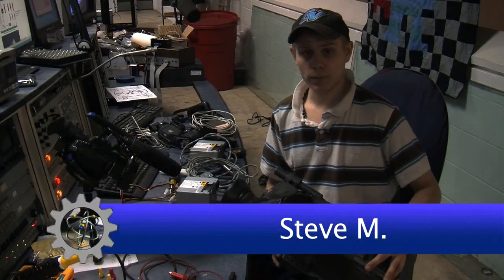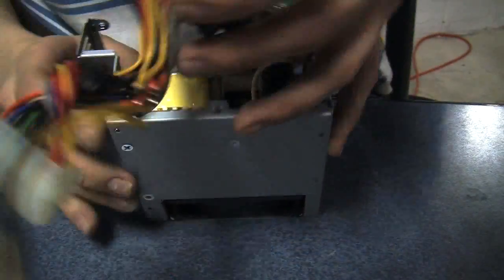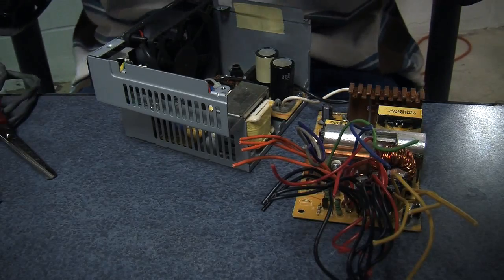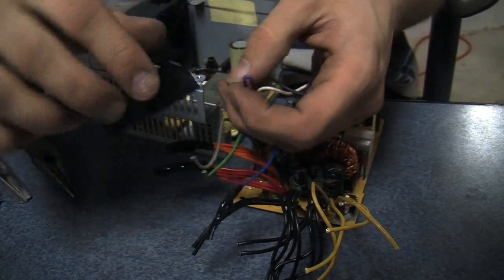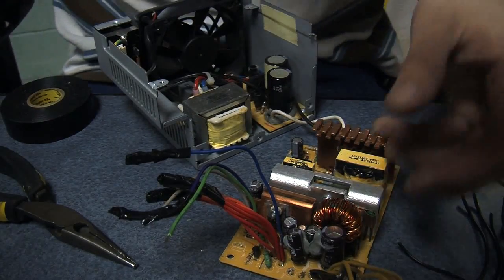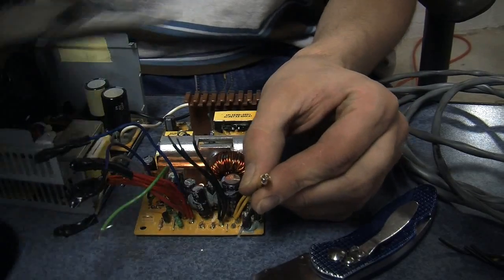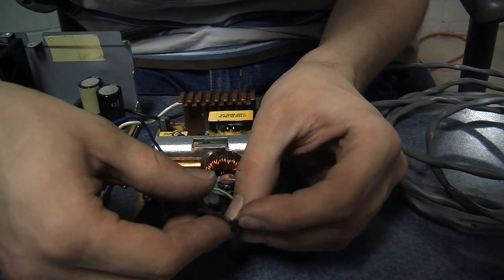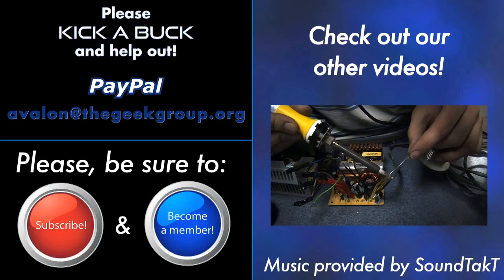How to convert an old Computer PSU into a Camera Power Supply!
- In this video with Steve, we mod an old generic computer power supply to work with a professional video camera!  This mod can also be used as a benchtop power supplies for electronics projects.